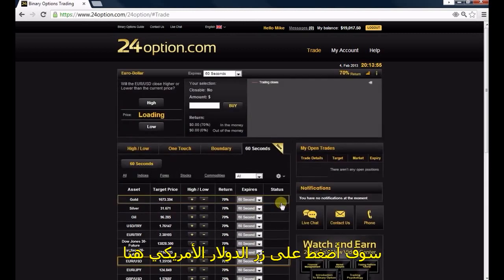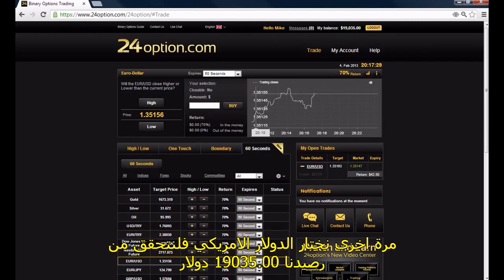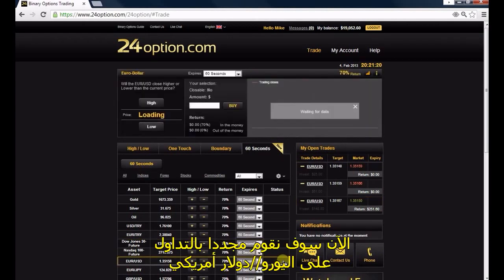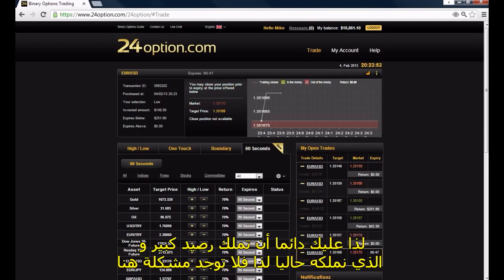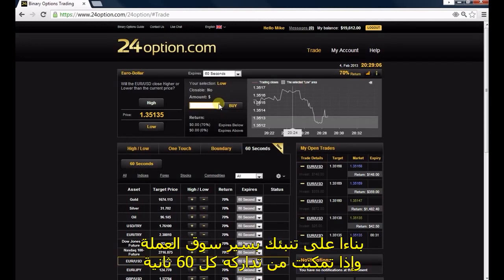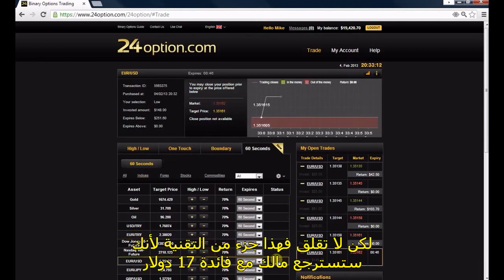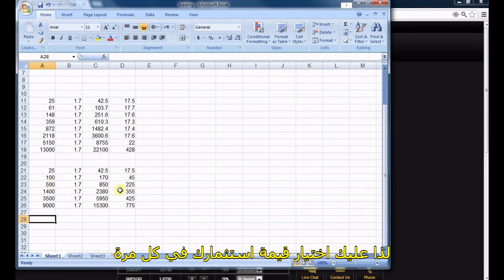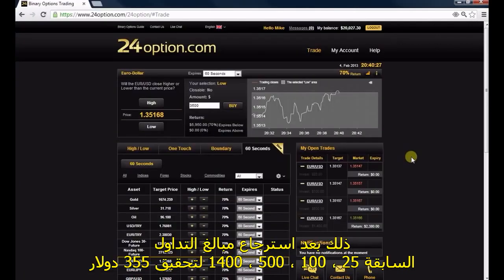استراتيجية النقاط العشرية الخمسة للتداول بالخيار الثنائي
ها نحن مجددا نأتيكم باستراتيجية مبرهنة من في التداول بالخيار الثنائي ، سوف نريكم هنا استراتيجيتنا في نظام 60 ثانية تداول بالخيار الثنائي ، النقاط الخمسة العشرية ،نظام التداول بخمس نقاط عاد علينا بمبلغ 20000 دولار امريكي مع وسيط التداول بالخيار الثنائي المفضل لدينا ألا و هو 24Option في هذا الفيديو سوف نريكم خطوة بخطوة كيف يمكنكم جني المال على النت دون مغادرة المنزل ،المميز في هذه التقنية هو كونها تنجح باستمرار ، الأمر لا يتعلق بجني المال عن طريق ربح كل التداولات التي تقوم بها ، بل تعلمك عن طريق الرياضيات و تقنيات خيارات التداول كيفية التعامل مع خسارتك في إحدى التداولات بطريقة تسمح لك باسترجاع خسارتك و تحقيق فائدة علاوة على ذلك في التداولات المقبلة.، هذه الإستراتيجية مخصص لأي أحد يود معرفت طريقة لكسب المال على النت بسرعة عن طريق التداول بالخيار الثنائي ، في هذا الفيديو نريكم أيضا كيفية استعمال الأدوات الموضوعة تحت تصرفك من طرف 24Option في صالحك ، و خاصة قدرتك على اختيار قيمة استثمارك بكل حرية و بدون أي قيود ، لا تفوتو هذه الفرصة النادرة لتعلم هذه الإستراتيجية.
للحصول على هديتك من 24Option اضغط على الرابط أسفله